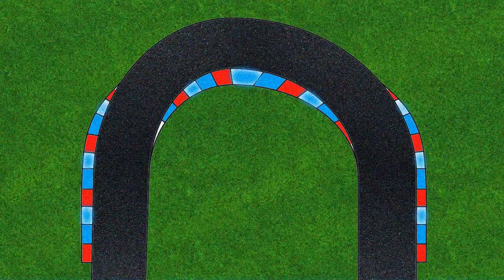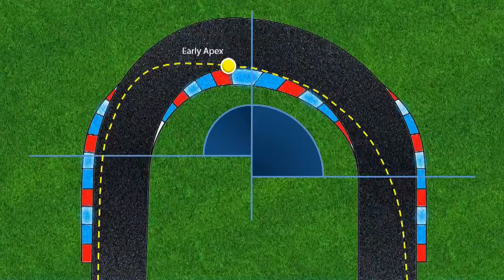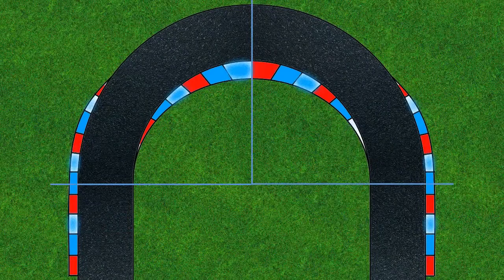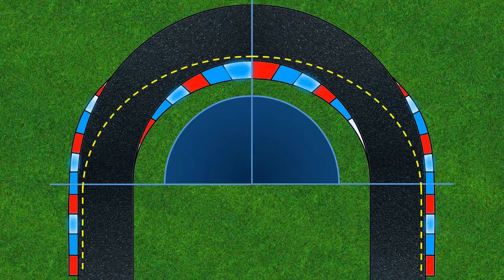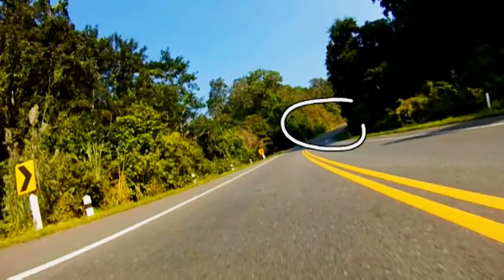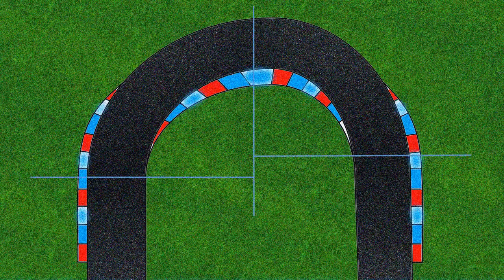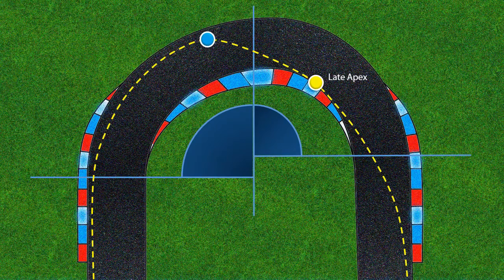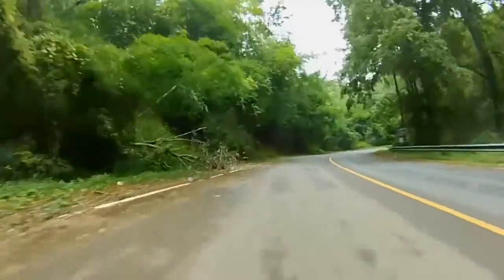《狐狸譯重機👍》如何利用【視界點】來判斷彎道類型？〈請打開字幕設定選擇: 中文(台灣)〉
〈請打開字幕設定選擇: 中文(台灣)〉
利用彎道中 視界點 的變化來判斷彎道是以下三種類型中的哪一種：
(1) 半徑增大型彎道; (2) 半徑固定型彎道; (3) 半徑縮減型彎道。